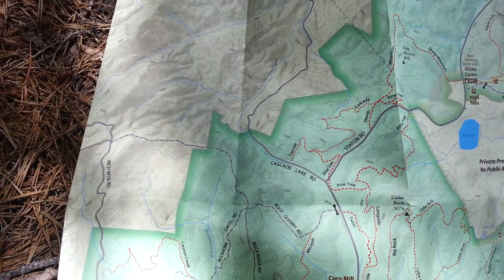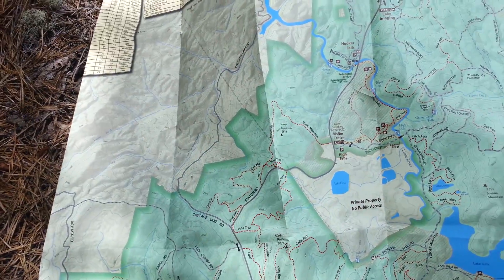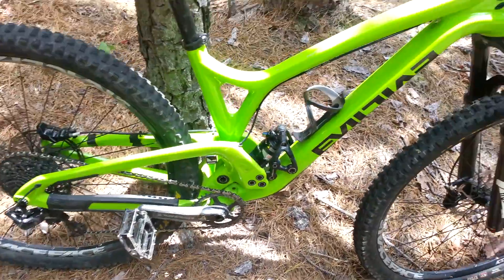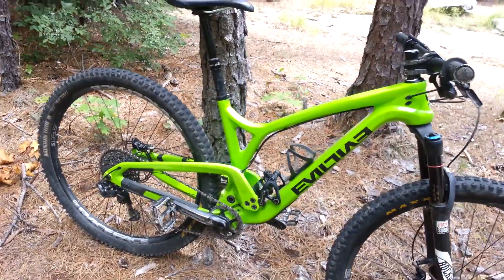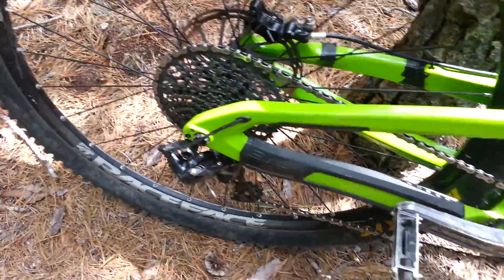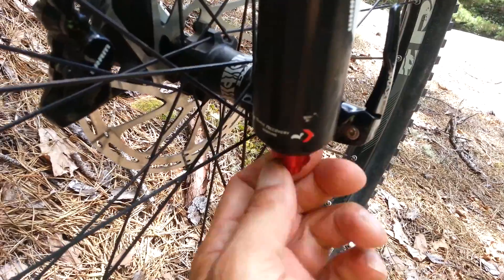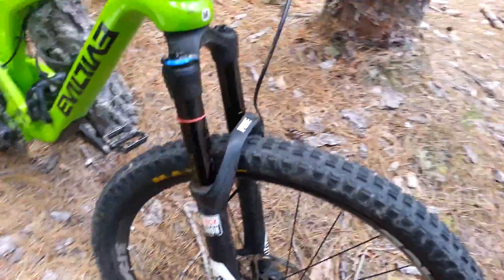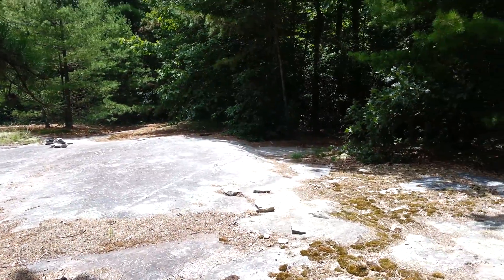Evil the following on the trail first impressions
Dupont state forest